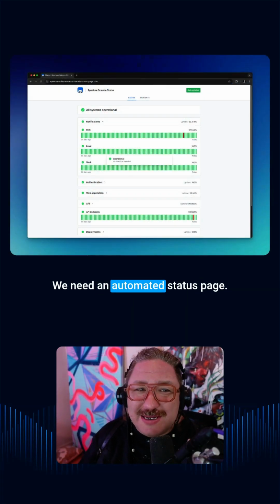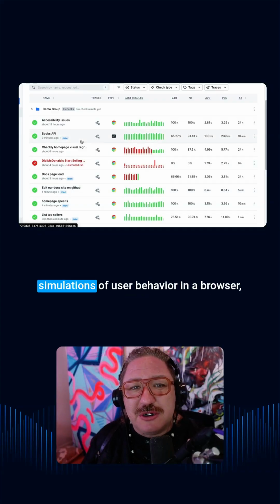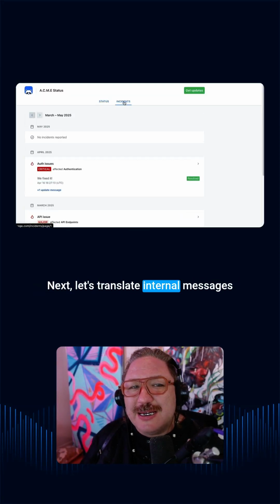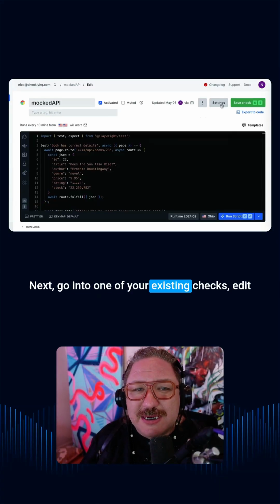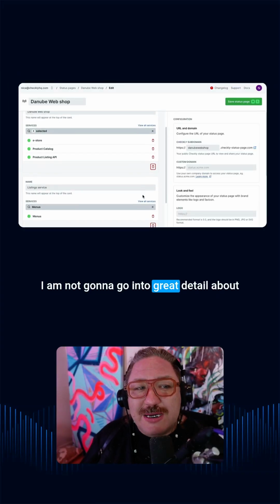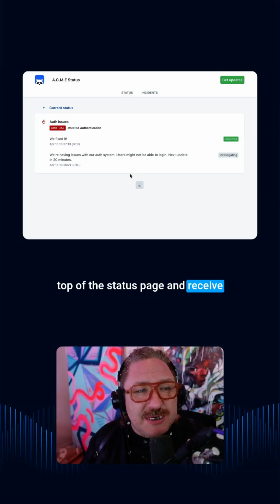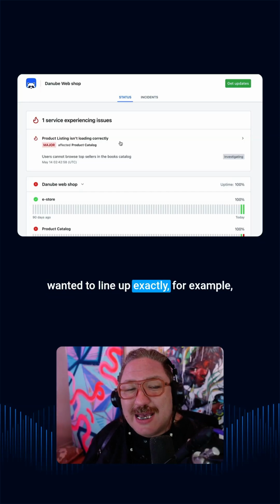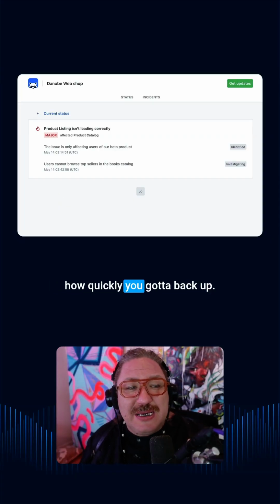Create a Production Status Page in a Few Minutes